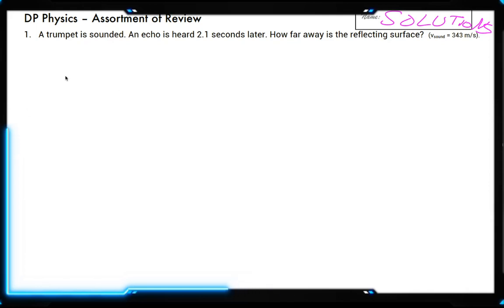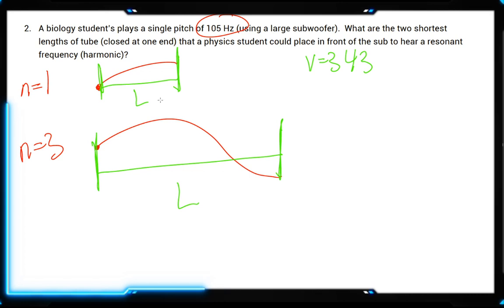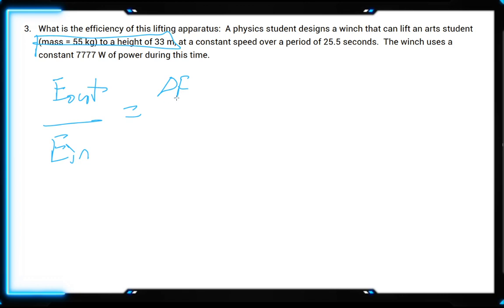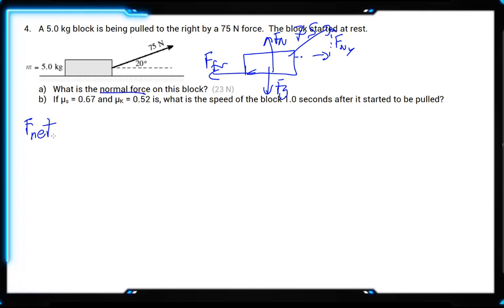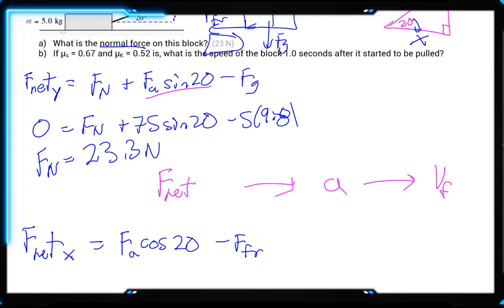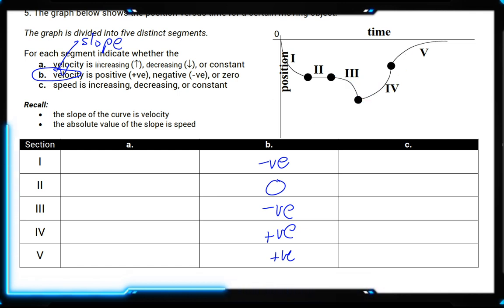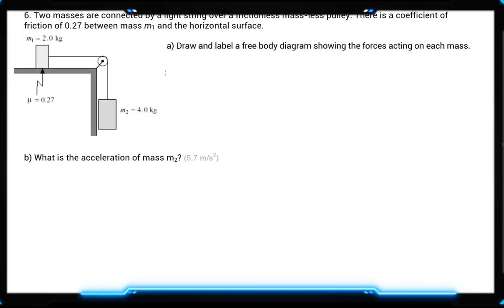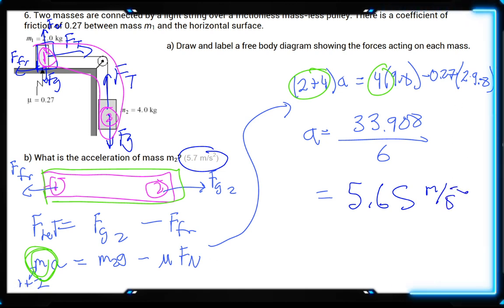DP Physics Solutions - Year 1 - Assorted Review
Video solution to the "DP Physics - Assortment of Review" problems.